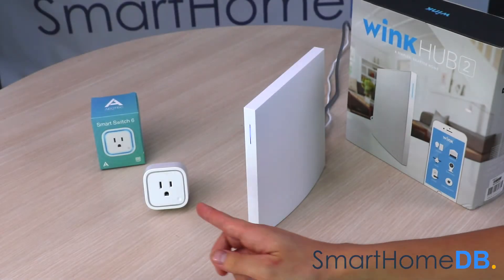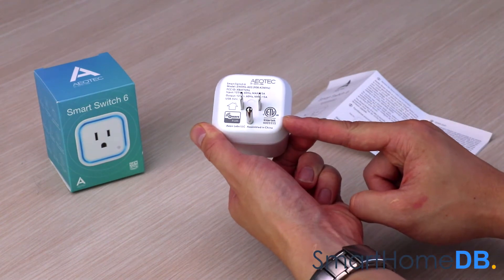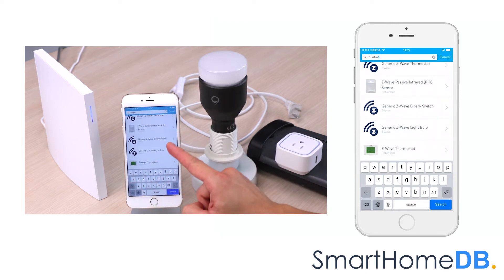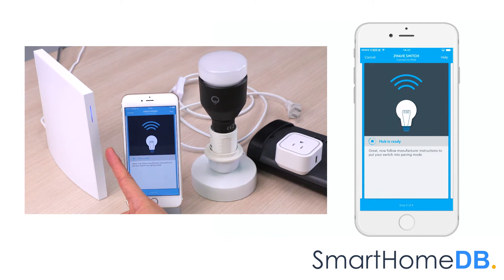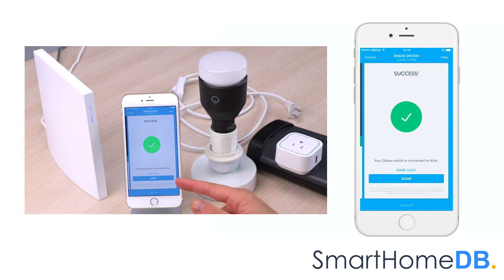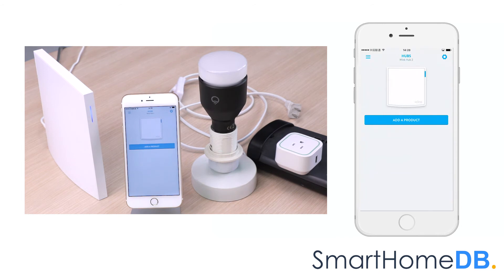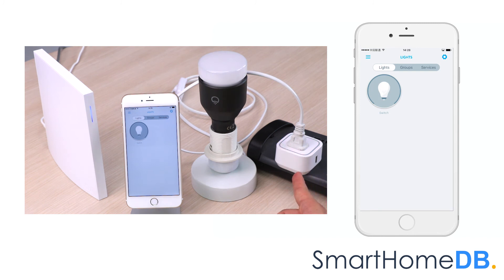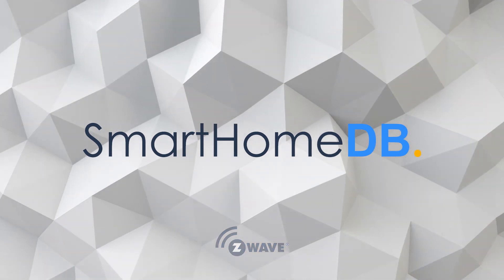HOW-TO: Pair and Connect your Wink Hub 2 with an Aeotec Smart Switch 6